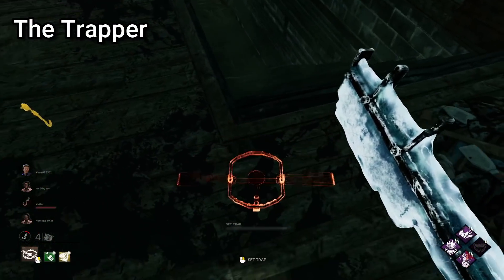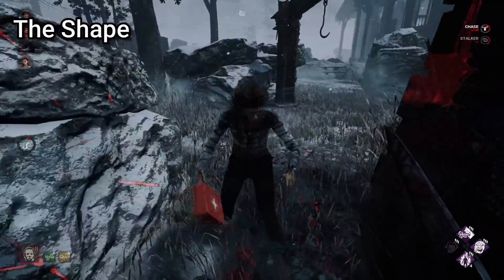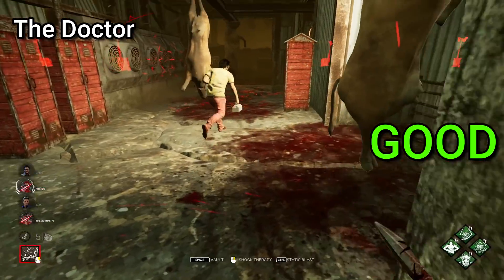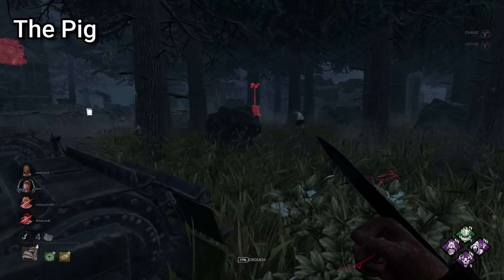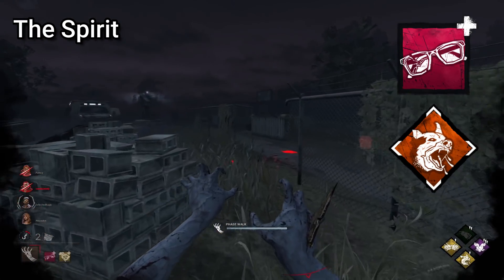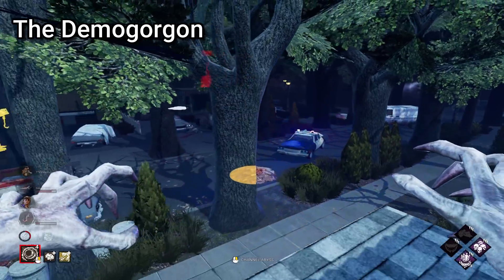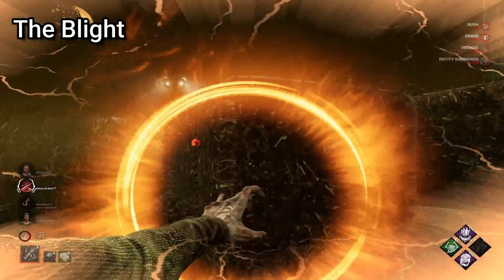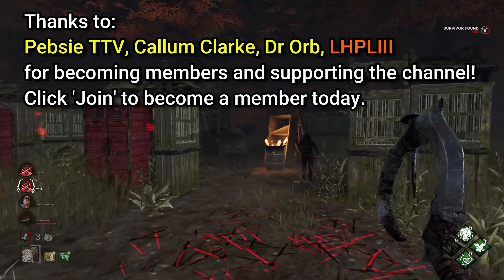One Quick Tip for All 22 Killers in Dead by Daylight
Hey everyone, today I’m giving you one small and simple tip or trick for every killer. This is more aimed at newer players but hey maybe more experienced people will enjoy this too. Let’s get into it.

This video is as of Chapter 18! The new perks, killer, survivor and map reworks have been released! We are now in 2021 : ) The 4.5.2 patch is out and the new UI and survivor movement have been fixed!

Timestamps:
Intro 0:00
The Trapper 0:10
The Wraith 0:32
The Hillbilly 0:45
The Nurse 1:01
The Shape 1:17
The Hag 1:32
The Doctor 1:48
The Huntress 2:06
The Cannibal 2:27
The Nightmare 2:50
The Pig 3:07
The Clown 3:27
The Spirit 3:42
The Legion 3:59
The Plague 4:14
The Ghost Face 4:27
The Demogorgon 4:44
The Oni 5:04
The Deathslinger 5:19
The Executioner 5:46
The Blight 5:57
The Twins 6:14
Outro 6:25